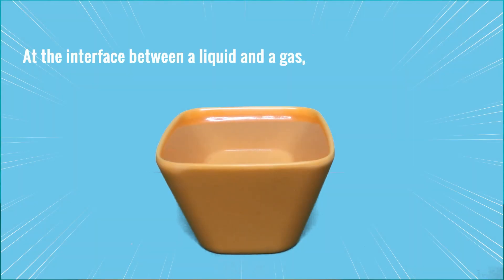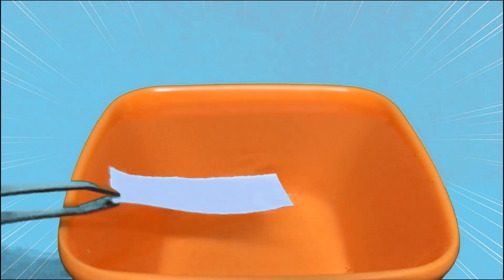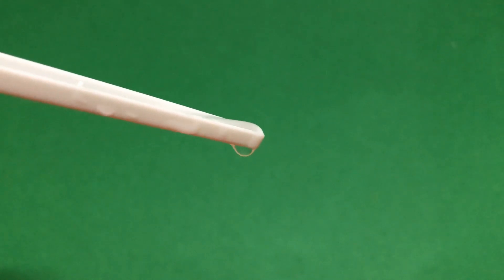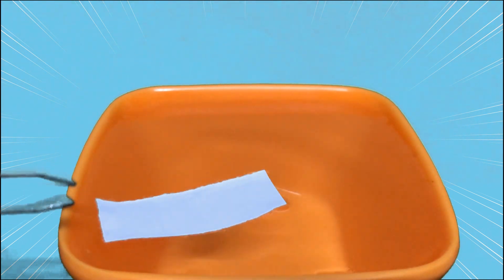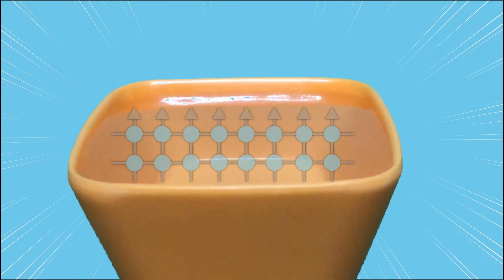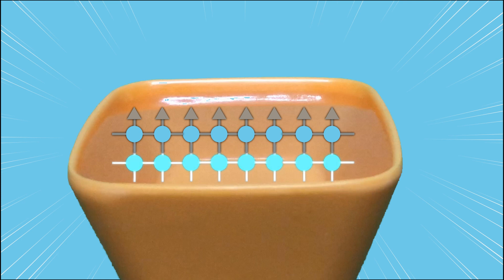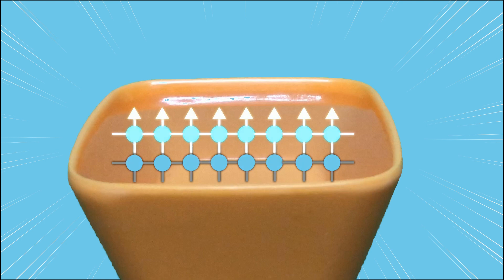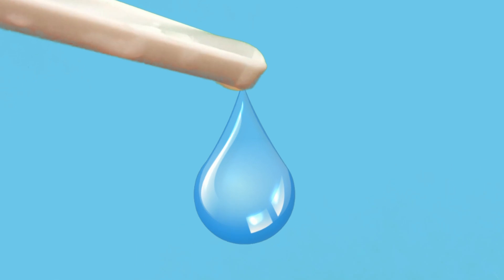Why Liquids Form Droplets?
Liquids in air take the form of a droplet due to a tension created on their surface called surface tension. At the interface between a liquid and a gas, the liquid surface behaves as it was a skin, or a membrane stretched over the fluid mass. For example, if you gently place a strip of paper on liquid surface, it will float as if being supported by the hypothetical surface. Similarly, when water drips, the hypothetical skin wraps around the liquid mass forming a droplet. Although such a skin in not actually present this conceptual analogy allows us to explain the commonly observed phenomenon : surface tension. These various types of surface phenomena are due to the unbalance cohesive forces acting on the liquid molecules at the fluid surface. Molecules in the interior of the fluid are surrounded by molecules that are attracted to each other equally. However, the molecules along the surface are subjected to a net force. The apparent physical consequence of this unbalanced forces along the surface is to create a hypothetical skin or membrane. The intensity of the molecular attraction per unit length along any line in the surface is called surface tension and is designated by Greek symbol sigma.